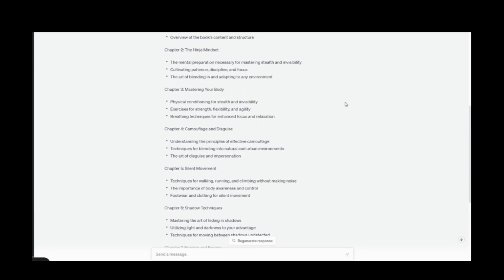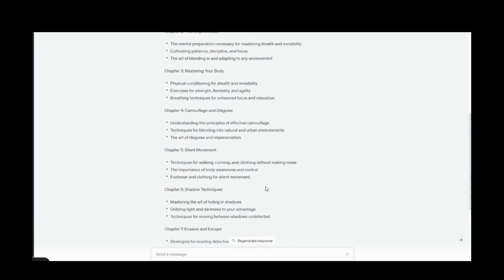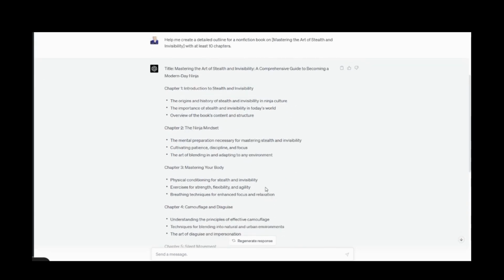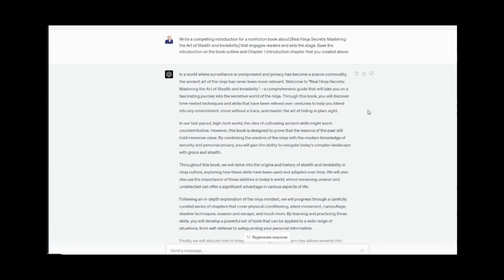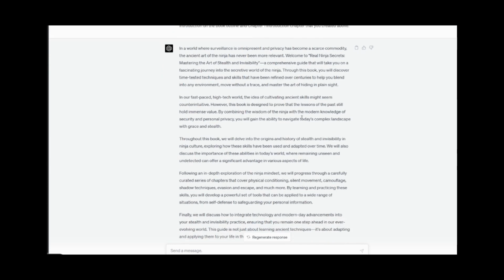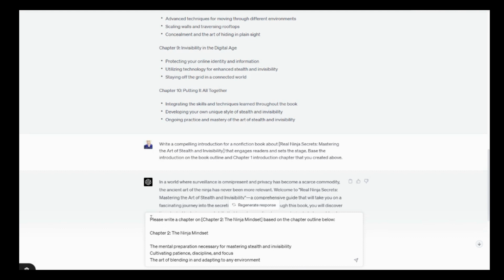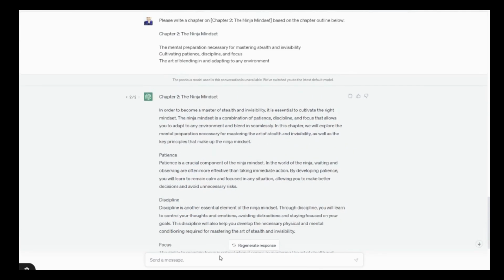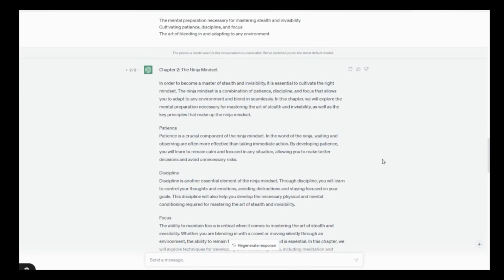How To Write a Book with ChatGPT (Full Tutorial)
How To Write a Book with ChatGPT (Full Tutorial)| In this video, I walk you through my personal 5 steps and prompts for how to write a book with ChatGPT. You'll learn everything from coming up with a book title to writing each chapter with ChatGPT

0:00 Introduction
0:31 Step 1
1:21 Step 2
2:15 Step 3
2:47 Step 4
4:52 Step 5